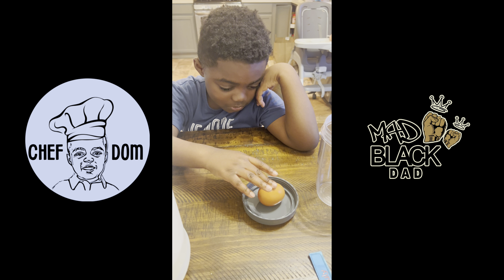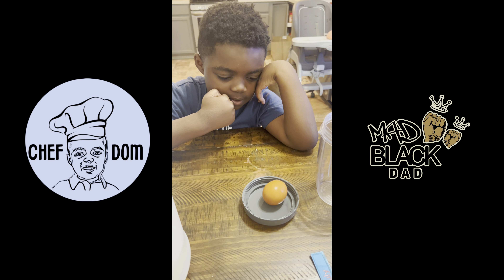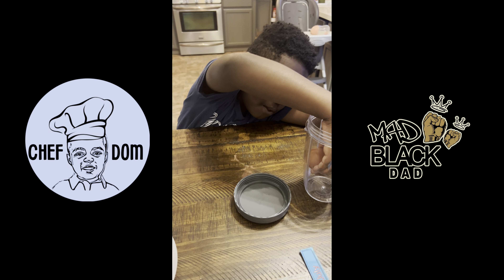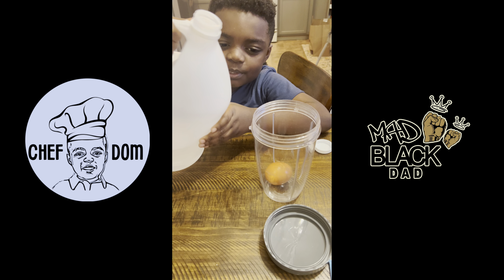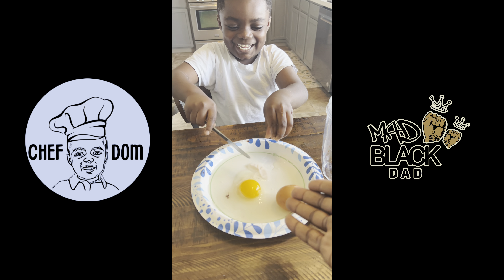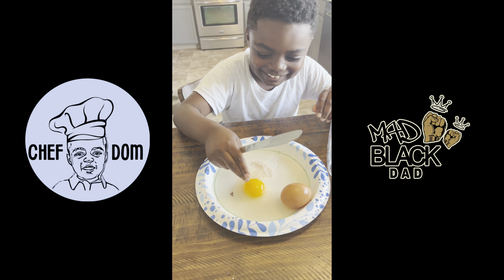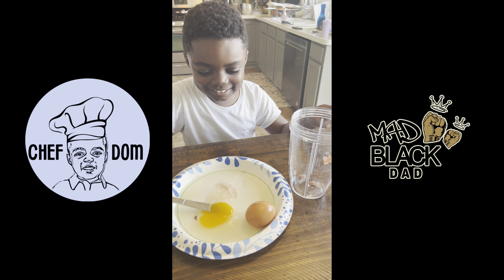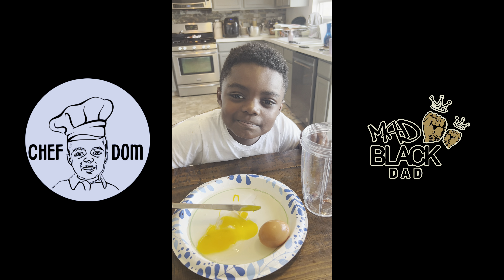Dom’s Science Experiments: Egg x Vinegar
What happens when you soak an egg in vinegar? Well Dom is about to find out!

We soaked an egg in vinegar for 48 hours.

Parents, this is a great low maintenance science experiment to teach them the scientific method!

1) asking a question about something you observe.

2) doing background research to learn what is already known about the topic.

3) constructing a hypothesis or educated guess

4)experimenting to test the hypothesis

5) analyzing the data from the experiment and drawing conclusions

6) communicating the results to others.

*Steps not shown in this video*